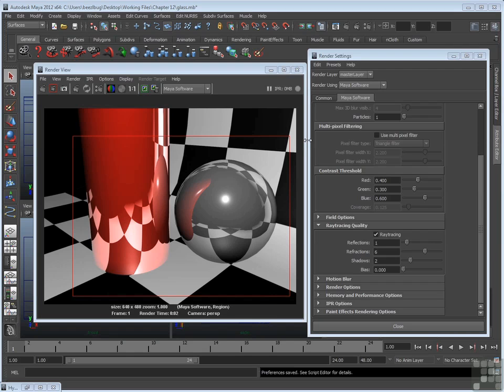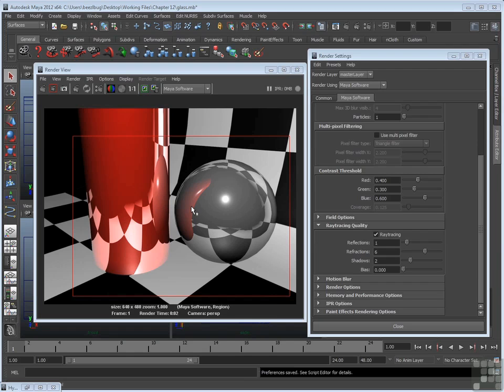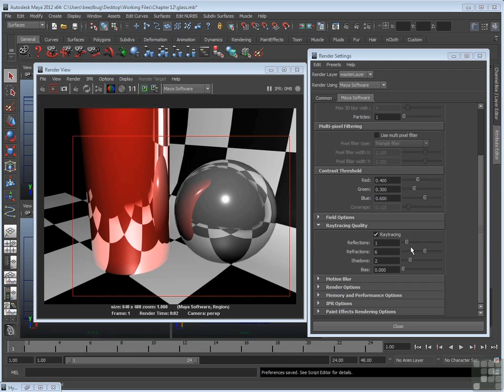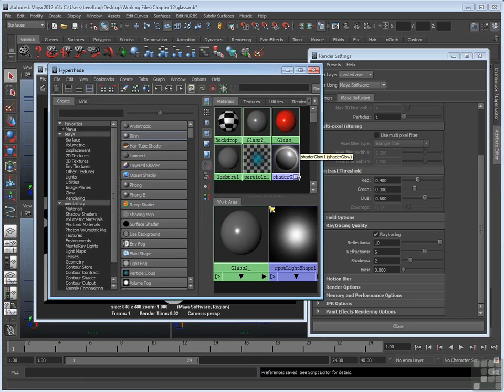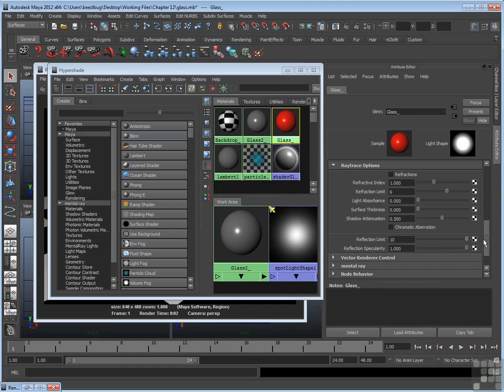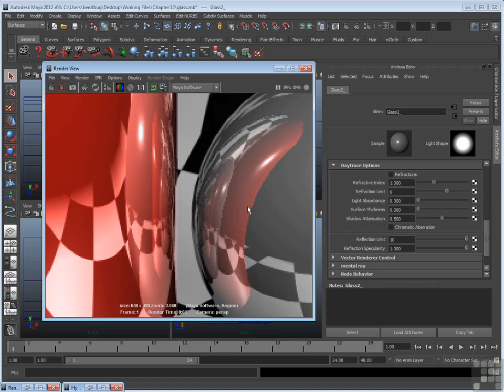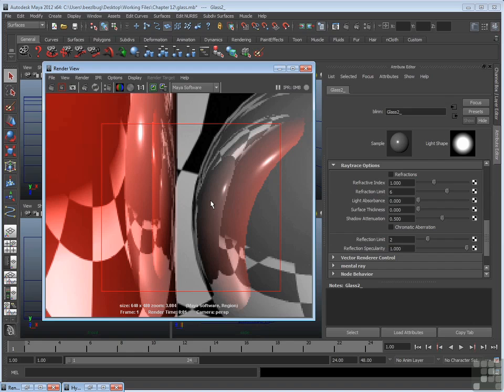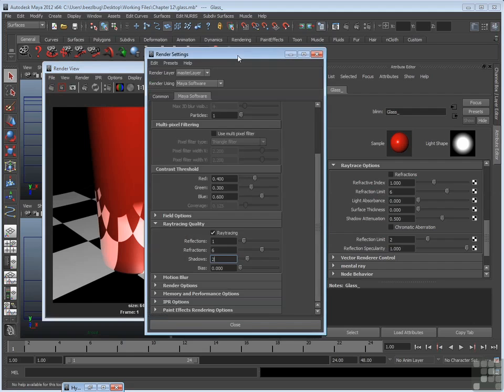12.2 Reflection Limits